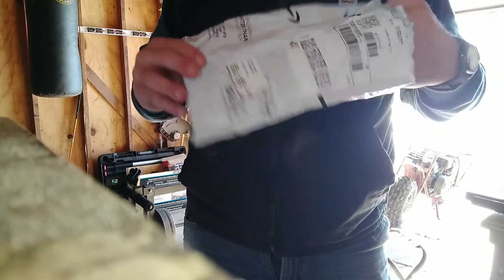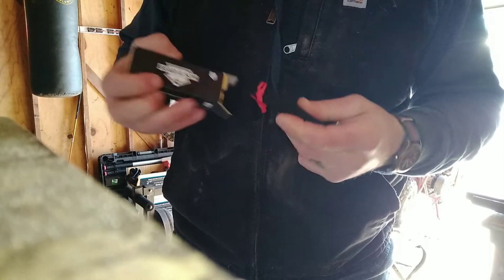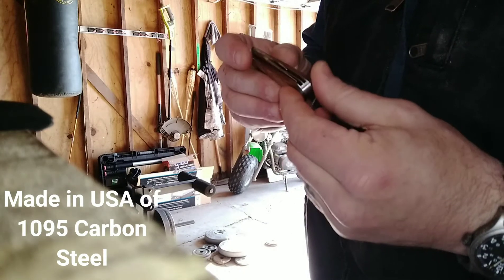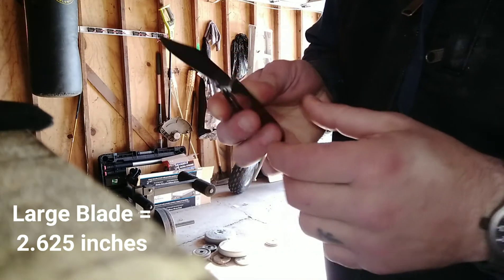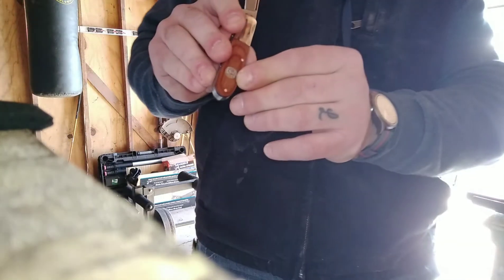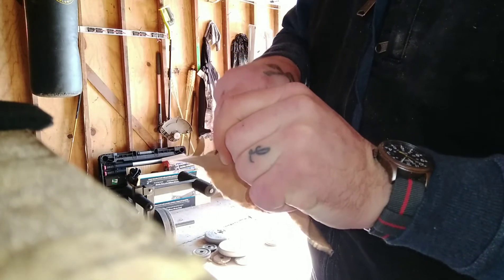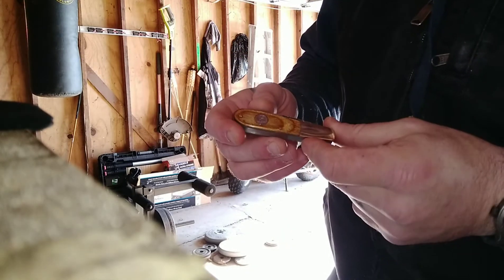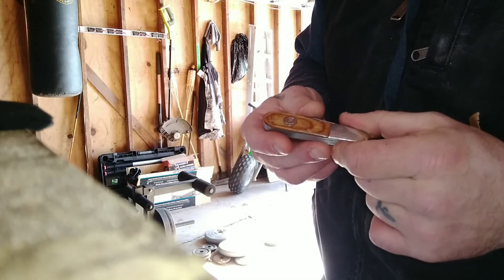Bear and Son Barlow Slipjoint Pocket Knife. Made in the USA!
A classic pocket knife and a classic style. Also, made in the USA!